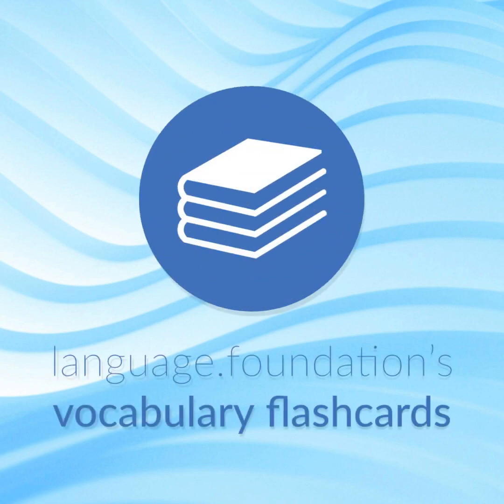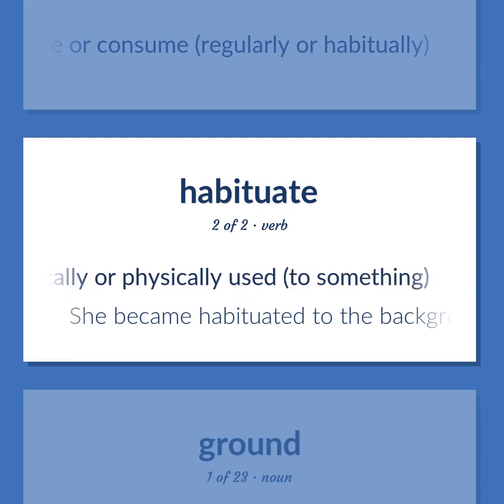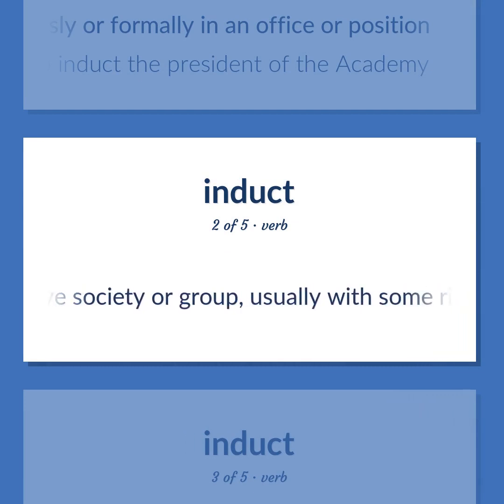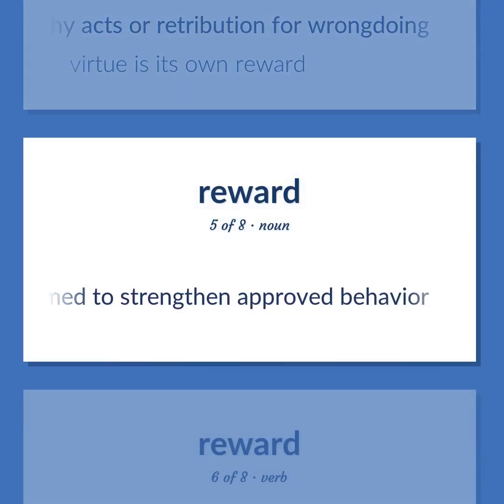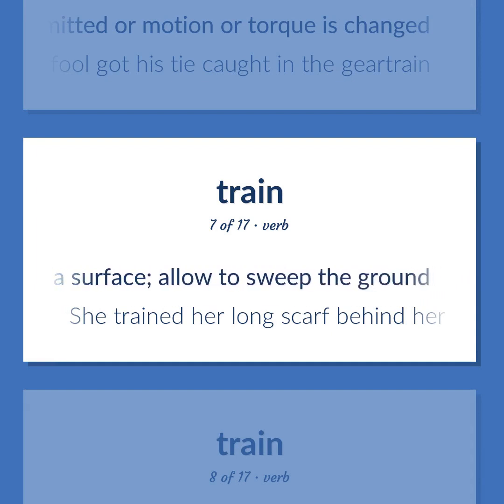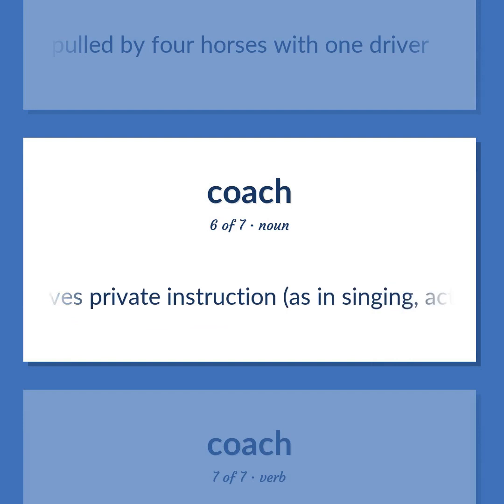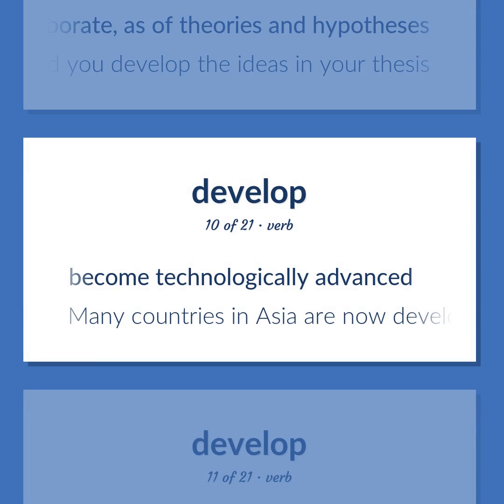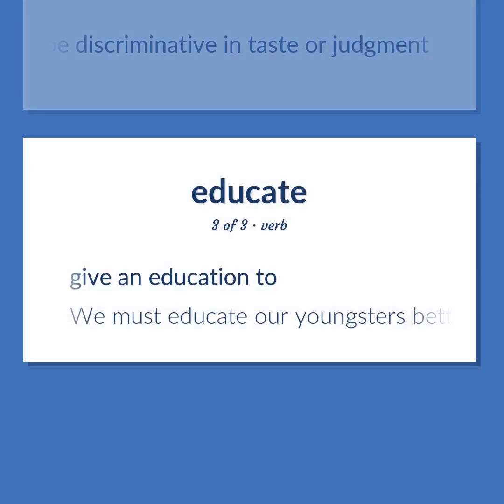Teach - 173 English Vocabulary Flashcards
TEACH meaning. Following our free educational materials, you learn English in a great way with ease and efficiency.